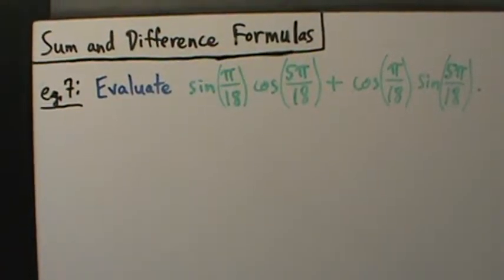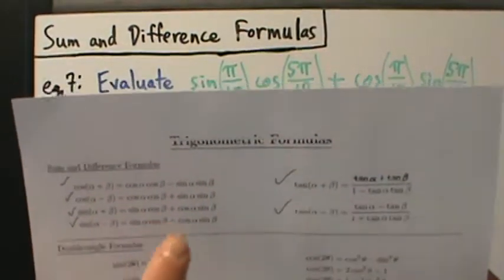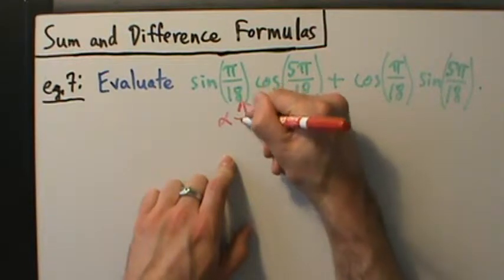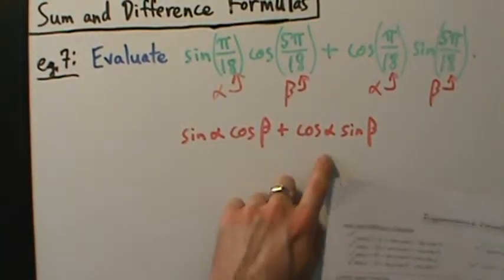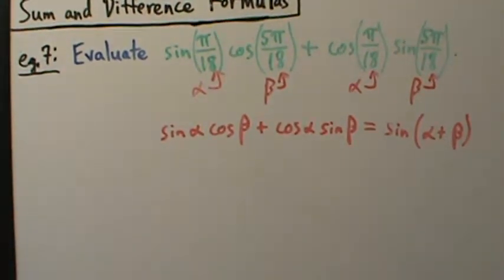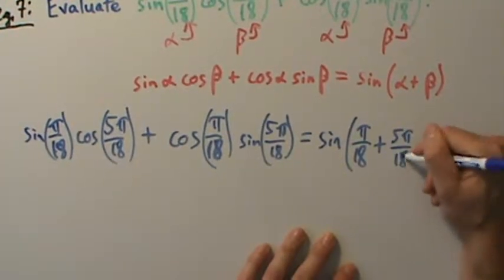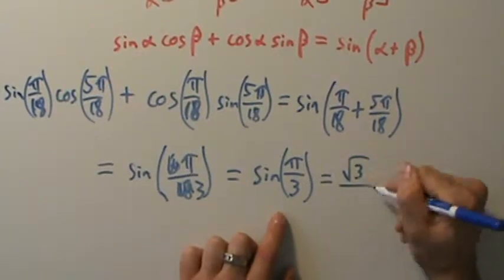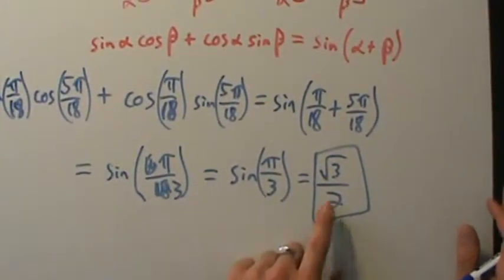Trigonometry - Sum and Difference Formulas - Example 7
An example of using the sum/difference formulas in the other direction to evaluate a trig expression.